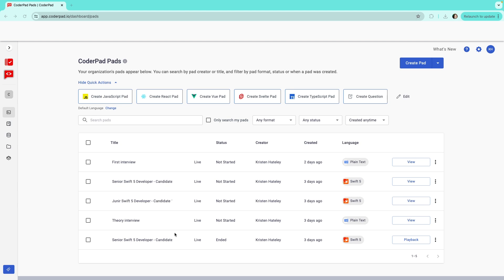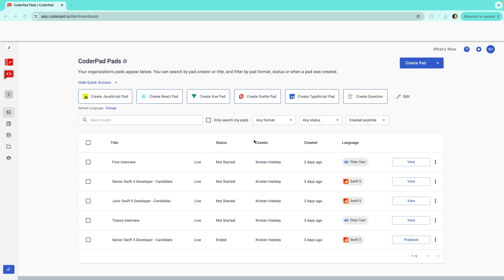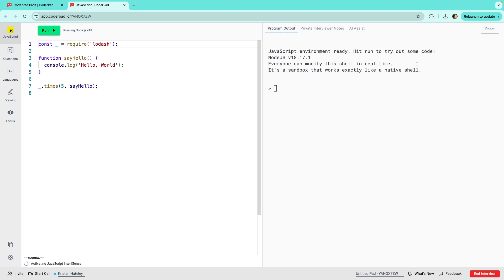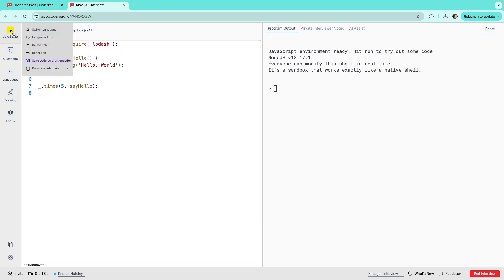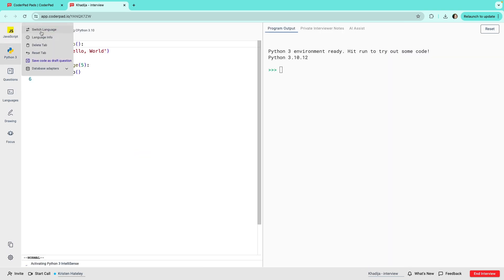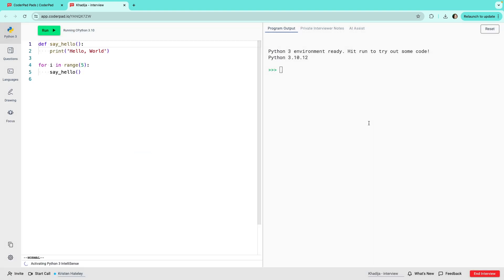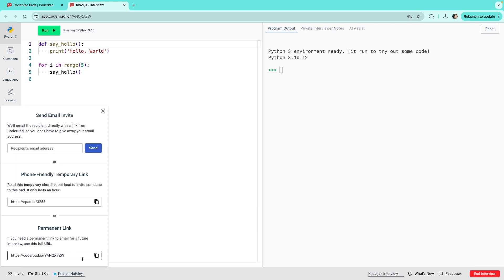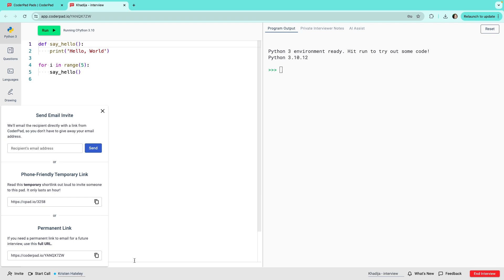Getting started with Interview part 1: Creating and sending a pad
Discover how to create your own questions with CoderPad Interview.